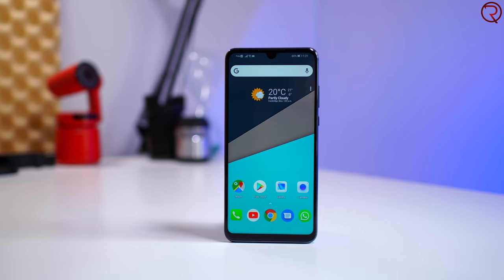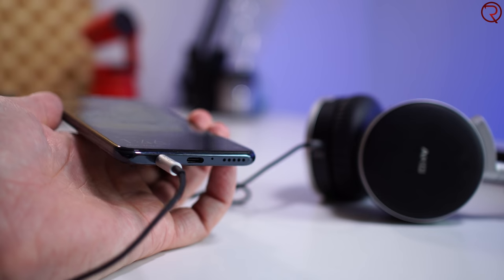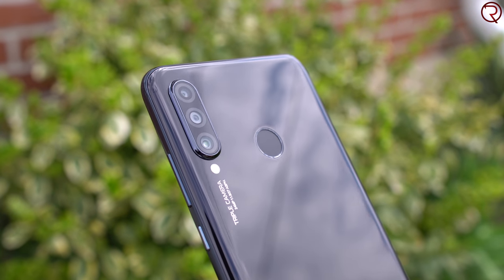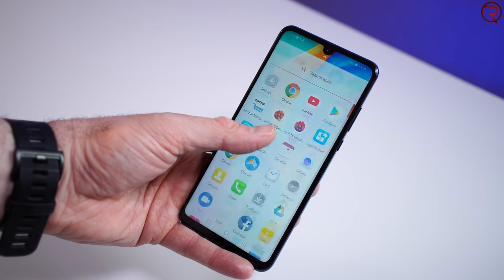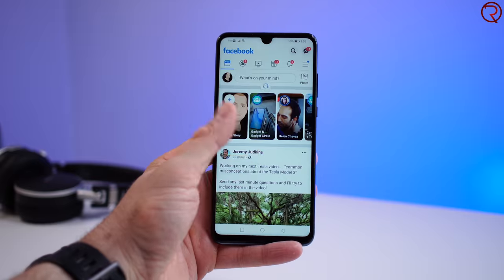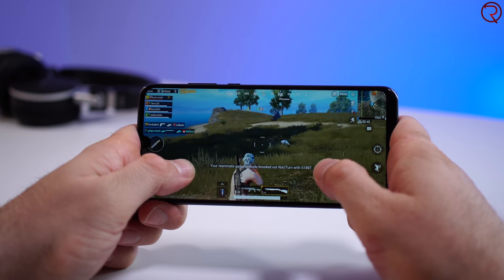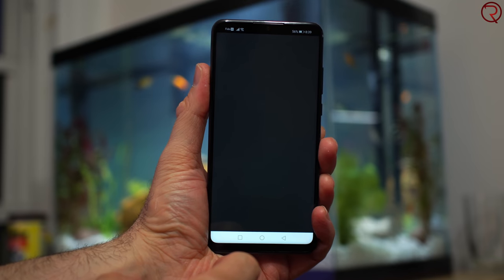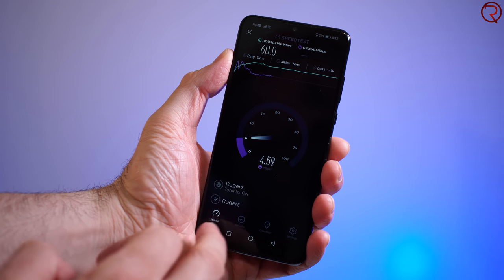Best Budget Phone?! - Huawei P30 Lite Review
The review of the affordable Huawei P30 Lite Smartphone.
Check it out on Amazon

A few years back the only way of getting a good phone was to buy an expensive flagship; well that has been changing for the past couple of years and now you can get pretty good and affordable smartphones without breaking the bank. The Huawei P30 Lite is one of these phones.

Throughout this video you can find out everything from battery life, to app performance, to gaming and much more. Let me know if you have any questions about the P30 Lite!

This is the camera & microphone that I use for my YouTube videos - Amazon Links